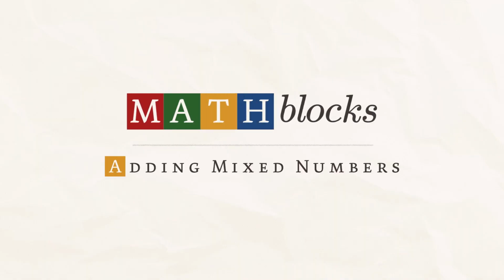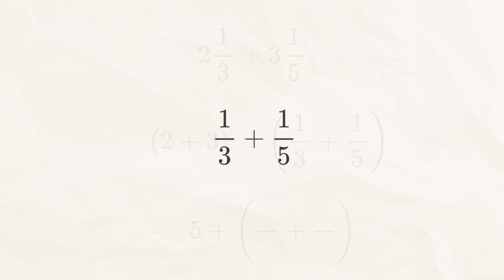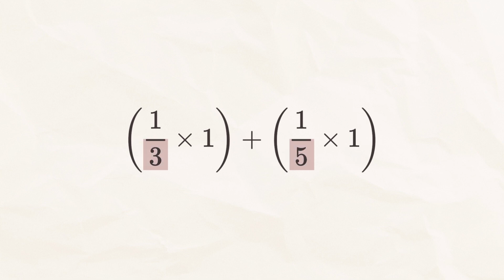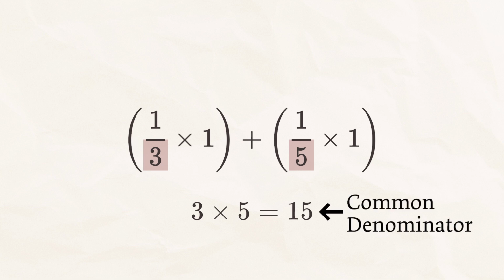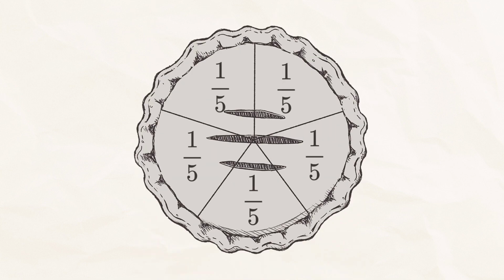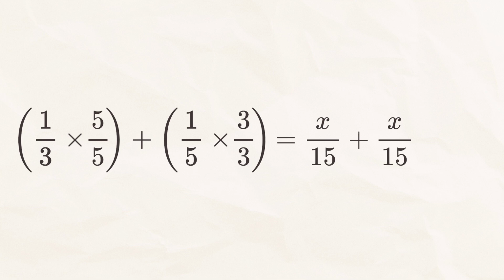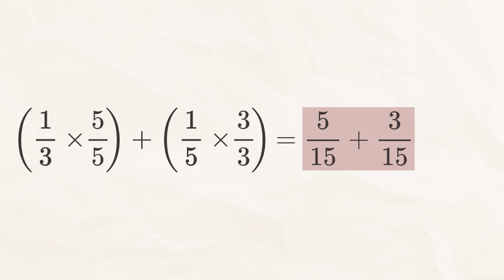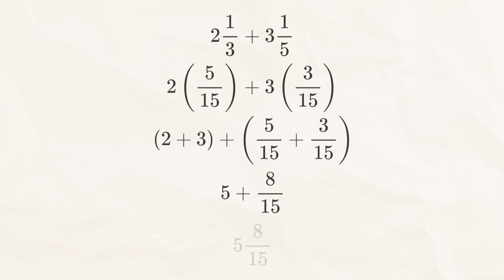Adding Mixed Numbers - Math Blocks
This video shows how to add mixed numbers. First, separate the whole numbers and fractions. Add the whole numbers, then make the denominators of the fractions the same by multiplying by a form of 1. Add the fractions and combine with the whole number part to get the final answer. Simplify the fraction if needed.